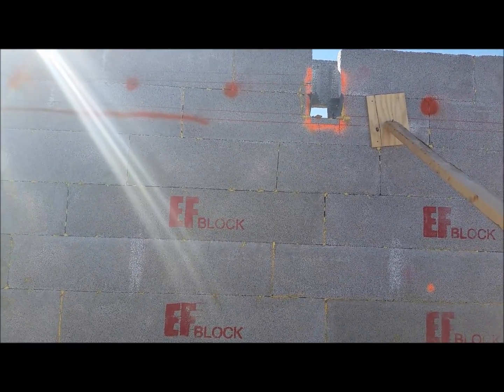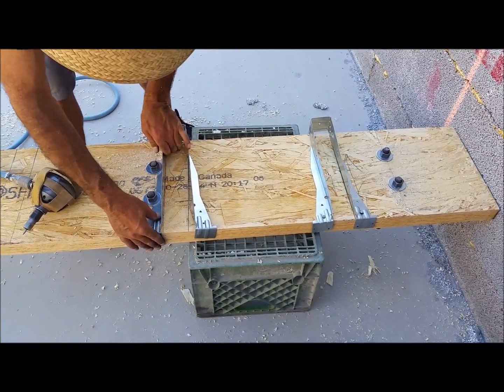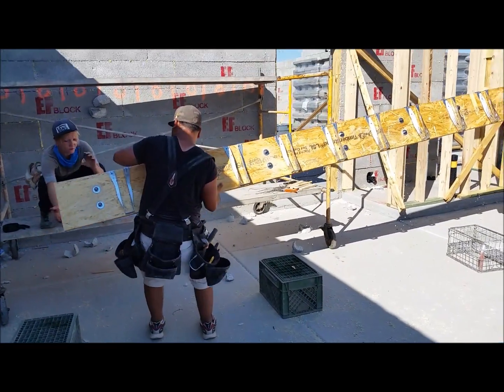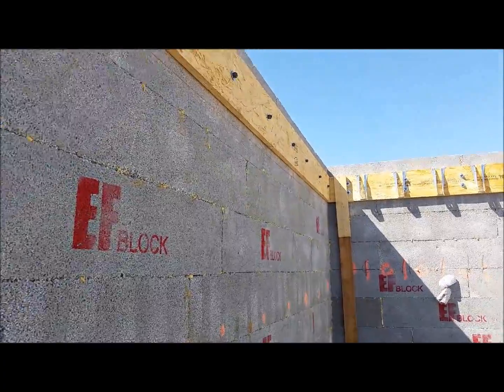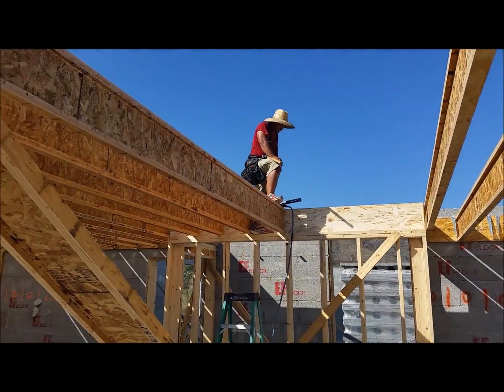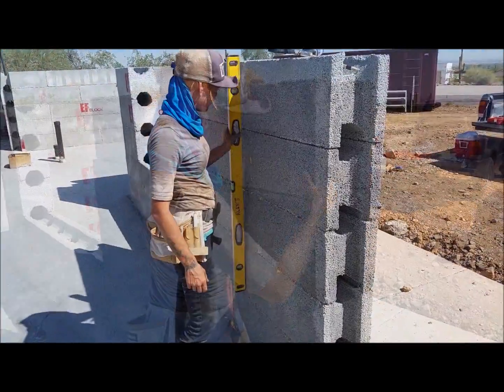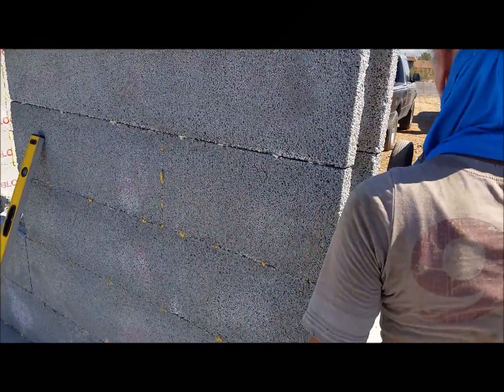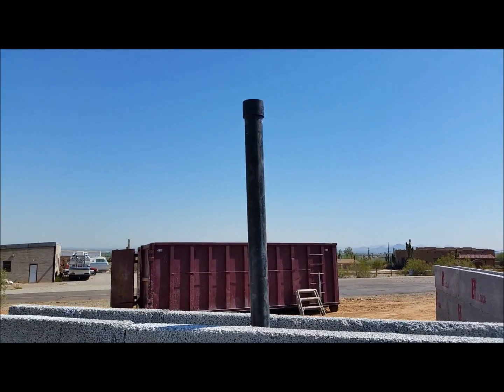EF Block- ICCF / ICF Alternative Building Block- Cummings No.2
This is the second EF Block(tm) video link in a series of 6 on the Cummings residence built in Laveen Arizona.  EF Block(tm) is manufactured in Tempe, Arizona. This insulated concrete form is made from 87% recycled -post consumer- Styrofoam.  EF Block(tm) is a gray concrete composite block that is light weight.  Blocks are 10" wide x 12" in height x 60" long (5 feet).